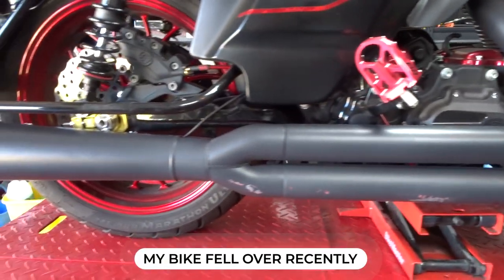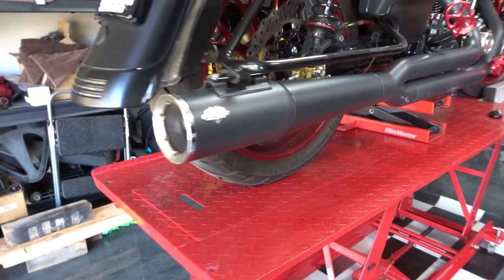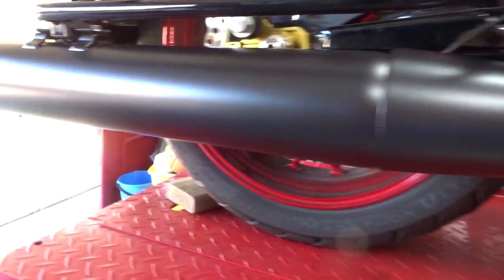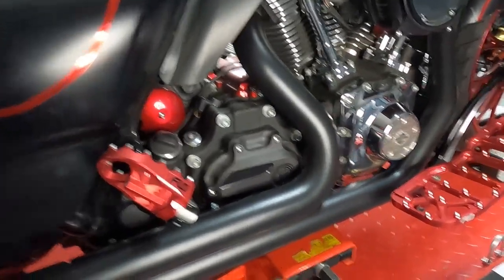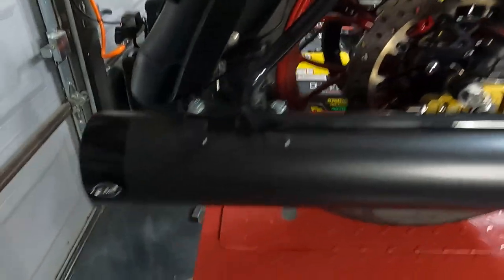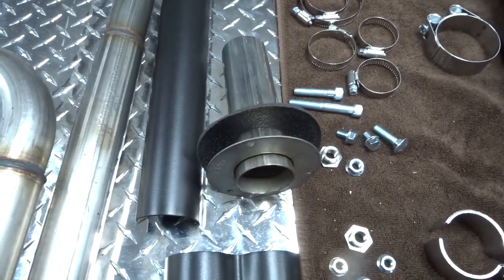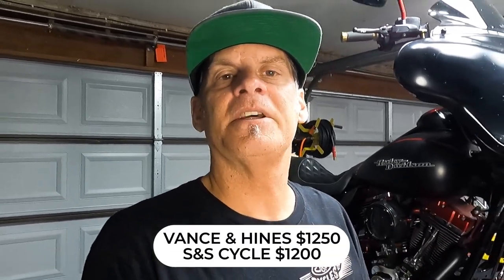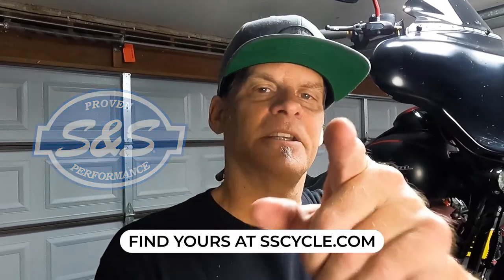S&S Cycle vs Vance and Hines 2-1 Exhaust for H-D Touring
After running the Vance & Hines 2-1 Pro Pipe for around a year I switched to the S&S Cycle Sidewinder 2-1 that fits 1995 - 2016 Harley Davidson Touring models.  The S&S pipe has a great looking and durable black finish (also comes in Chrome), comes complete with all hardware (including exhaust flange gaskets & nuts) and includes an optional dB Reducer.  The sound output of the S&S Sidewinder is awesome!  Loud but not too loud and has a great BARK! And the power increases are solid.  Black sells for $1100 while Chrome is $1200.  Find yours at sscycle.com